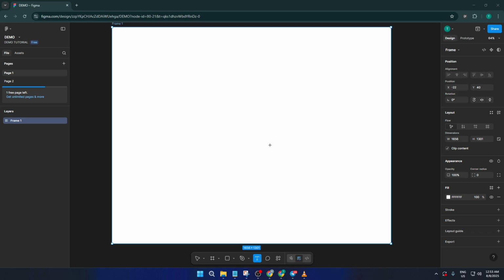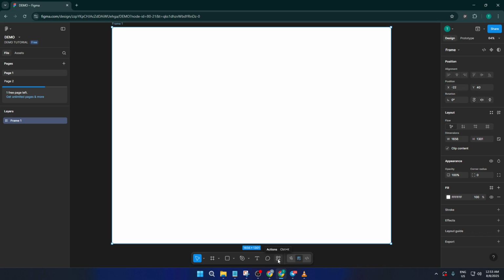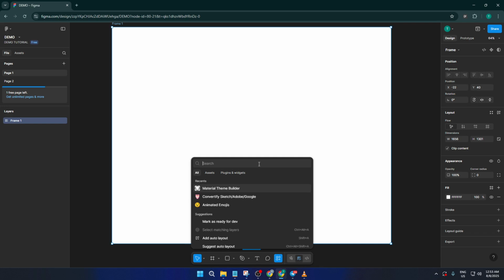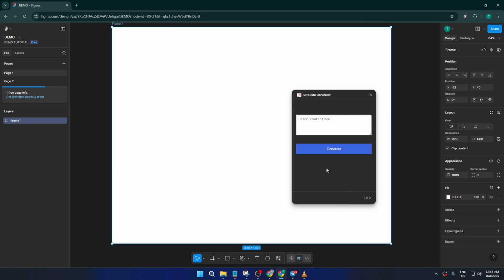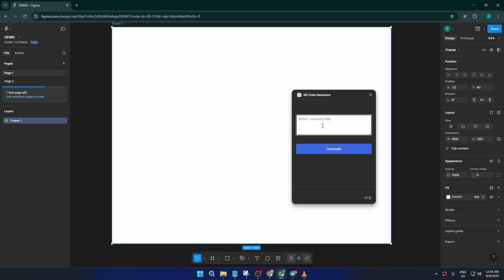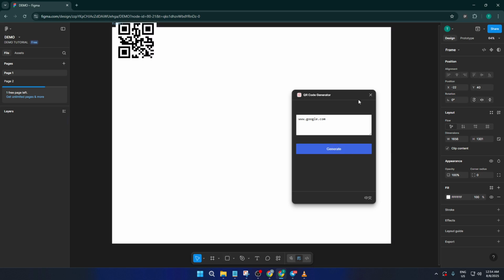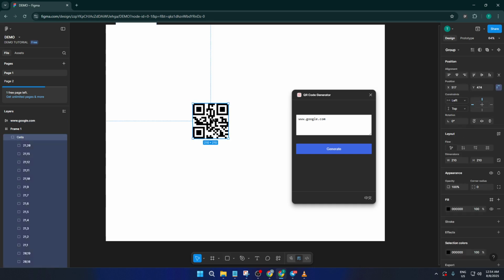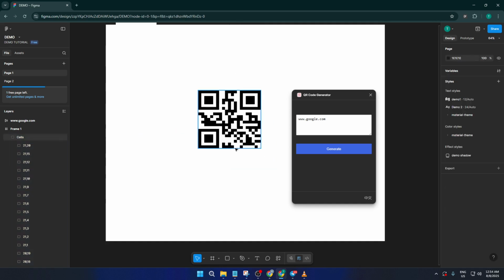How To Use QR Code Generator Figma Plugin using Figma in 3 steps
Learn how to use QR Code Generator Figma Plugin using Figma with a clear, beginner-friendly walkthrough. This tutorial explains the essential tools, settings, and steps you need to complete the process efficiently while keeping your Figma workflow organized.